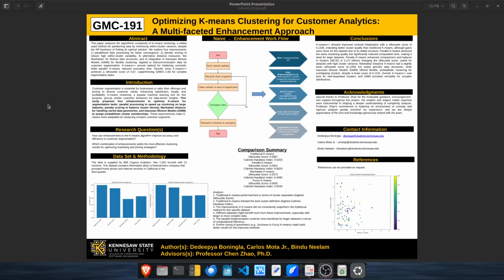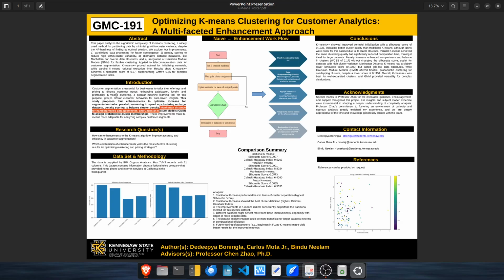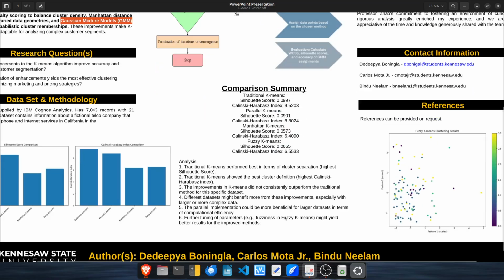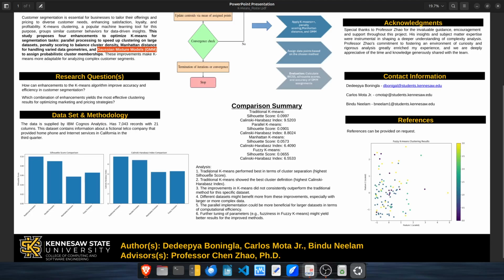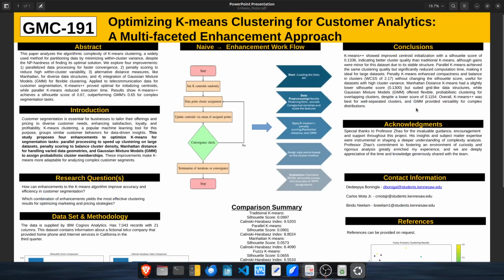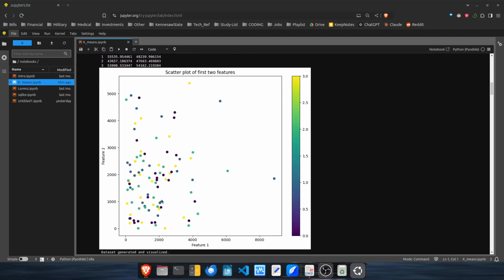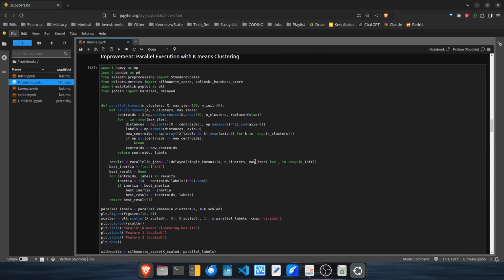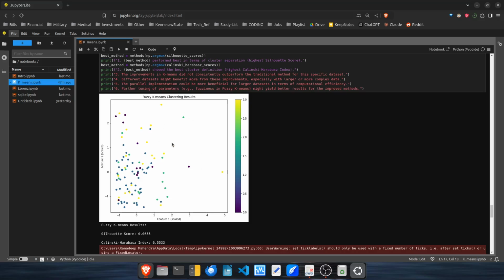GMC 191: Optimizing K-means Clustering for Customer Analytics: A Multi-faceted Enhancement Approach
This paper presents a detailed analysis of the algorithmic complexity of the K-means clustering algorithm, a foundational method in unsupervised machine learning. Although the problem of finding the optimal solution is NP-hard, K-means is widely used for efficiently partitioning data into clusters by minimizing within-cluster variance. We explore four main ideas for improvement:1) parallel points generation and processing for speeding up convergence, 2) penalty scoring for avoiding clusters with high variability within them, 3) utilization of other distance measurements such as Manhattan distance for providing better clustering in structures of objects of different nature and 4) probability addition in the form of Gaussian Mixture Models (GMM) for more adaptable and soft k-means clustering. A practical application of K-means is applied to telecommunication data to understand purchasing behavior via customer segmentation. It was observed that K-means++ provided the most optimum method for centroid initialization while parallel K-means performed the task of minimizing the execution time. Penalty scoring produced more balanced clusters compared with the baseline and GMM allowed for more flexibility in defining cluster boundaries. Initial findings show that K-means++ has an average silhouette score of 0.67 while the GMM method has an average silhouette of 0.65 which is particularly more appropriate for the complex customer segmentation.